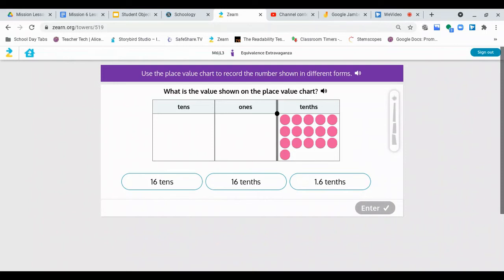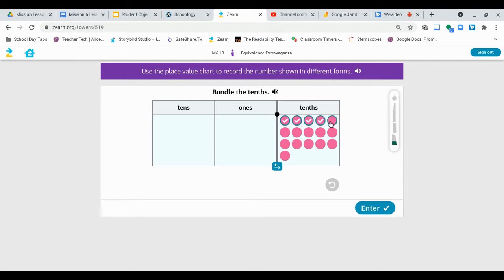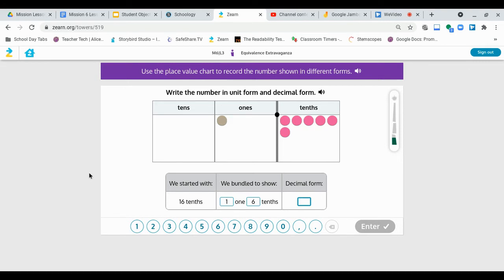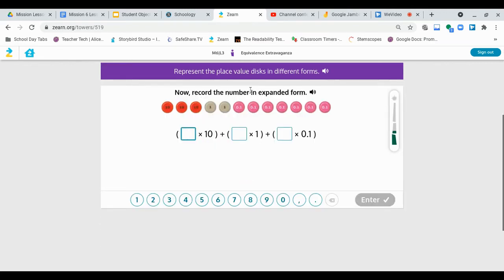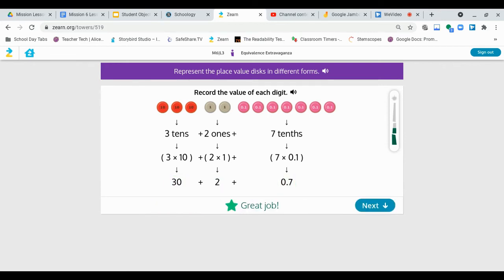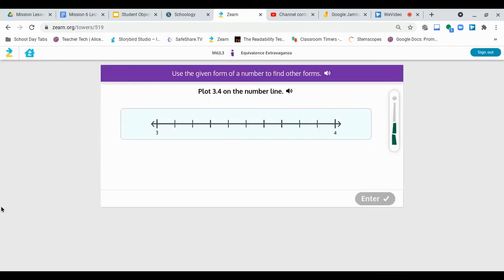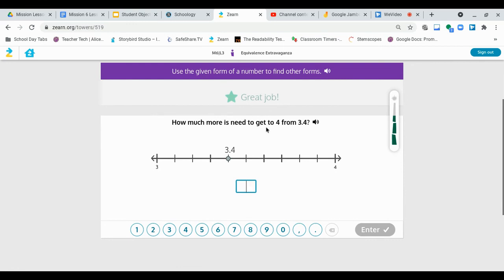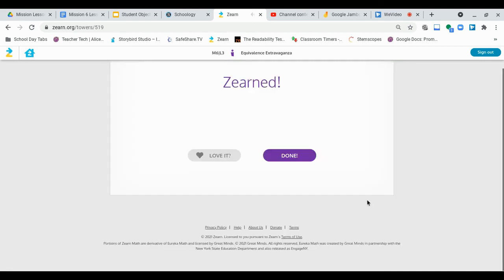Mission 6, Lesson 3 Math Video